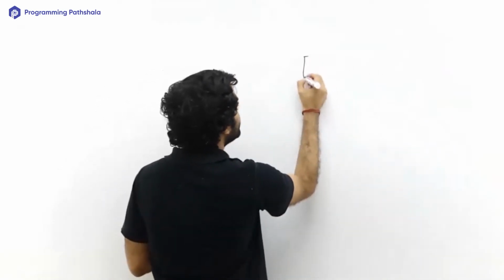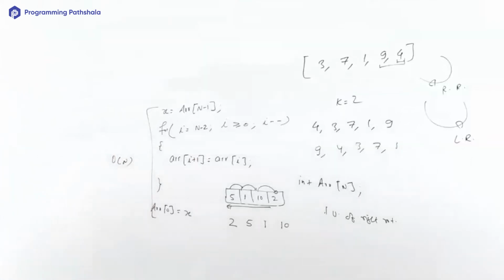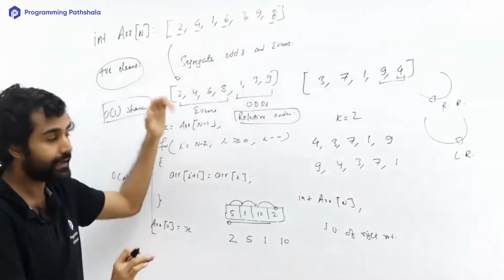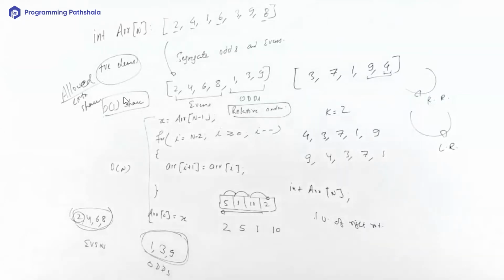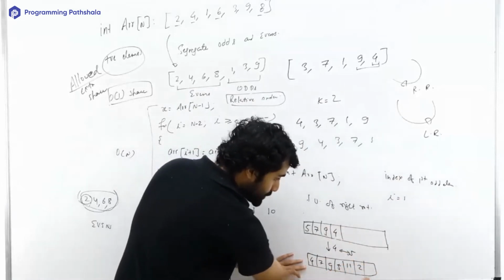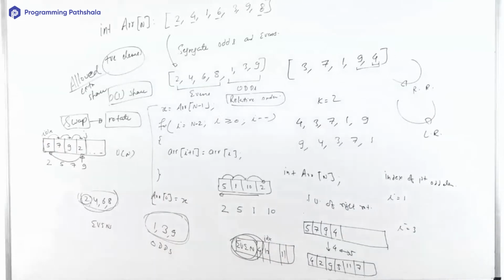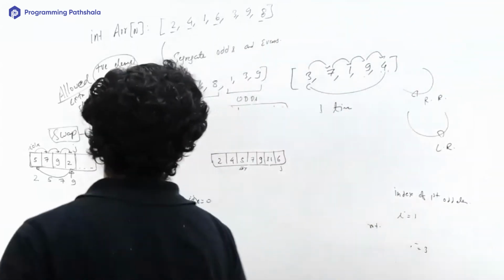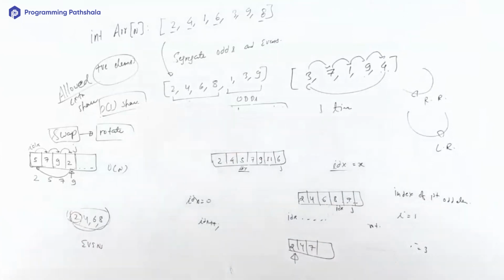Amazon Coding Interview Problem: Segregate Odd and Even Elements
In this video, you'll learn a very important programming interview problem which was asked in Amazon coding interview - "Segregate Odd and Even Elements without Extra Space".

This interview challenge will be explained by Vivekanand Vivek who has previously worked at Amazon as a Software Developer.

This problem involves,
1. How to apply rotation technique to segregate odd and even elements without extra space.
2. Time Complexity Analysis of this approach and how it could have improved if we were allowed extra space.
3. How to solve this problem if we don't want to maintain relative ordering of the elements.